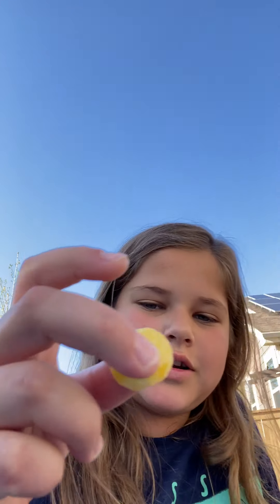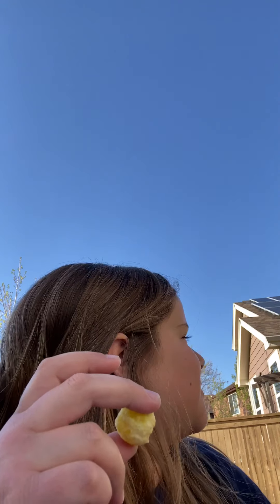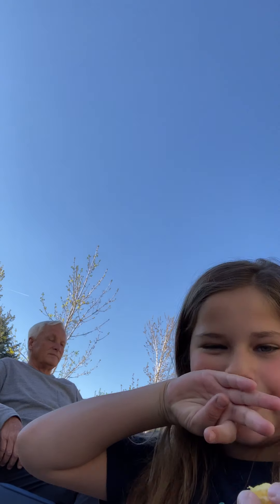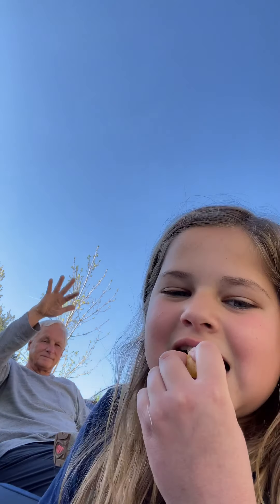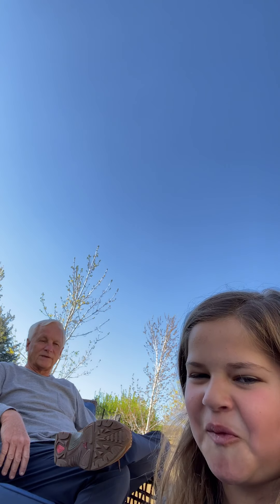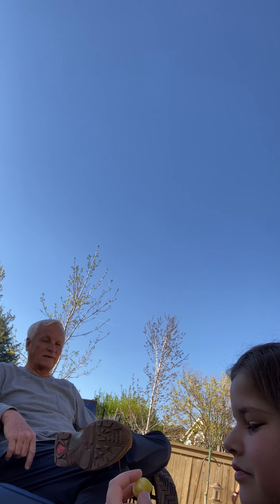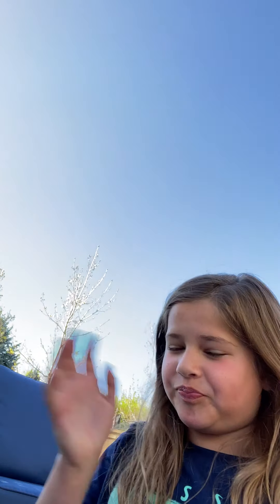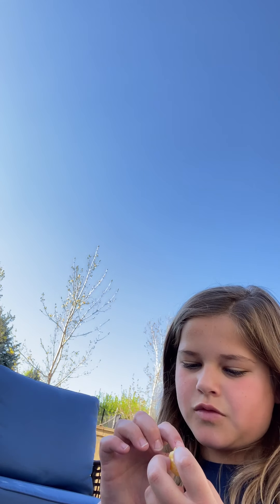Eating a calimundin challenge. ( not ripe. VERY sour.)